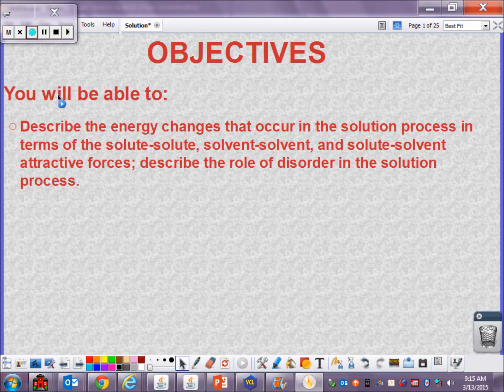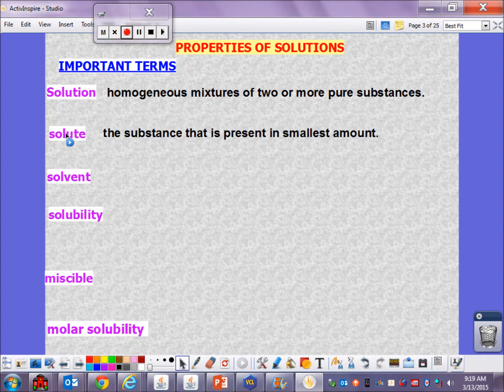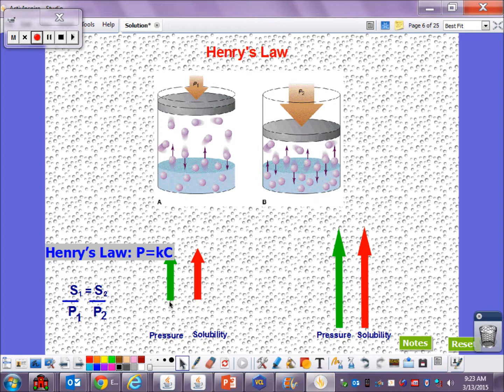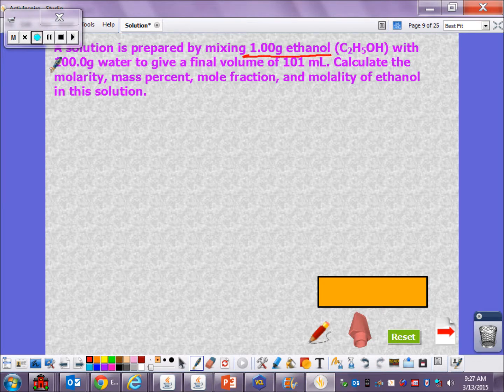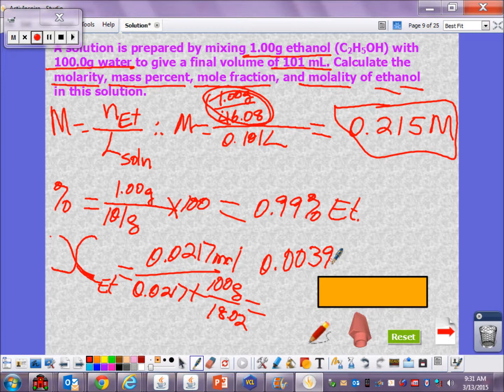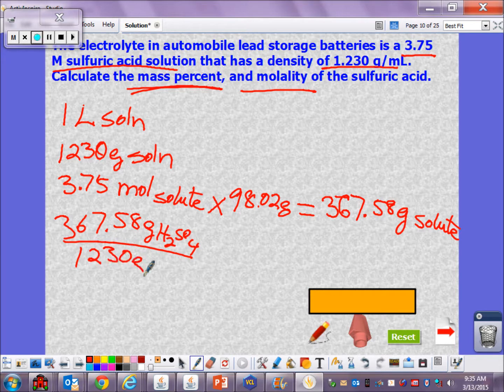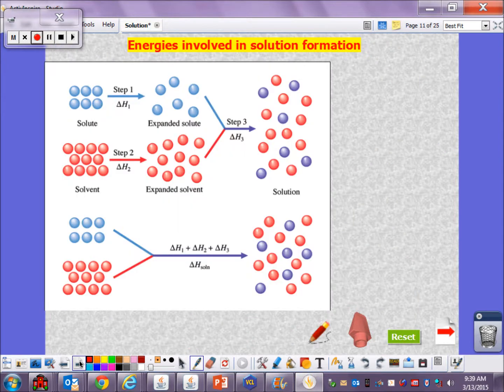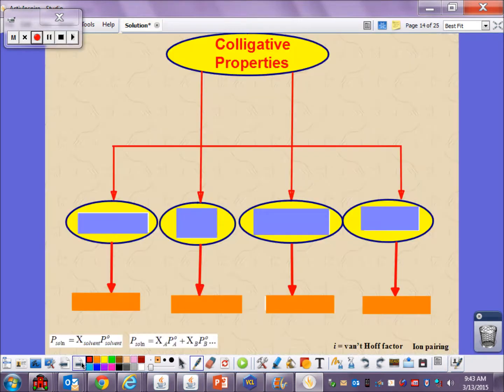AP Chem Solutions YouTube Video Part 1